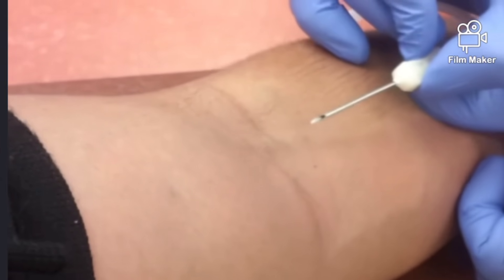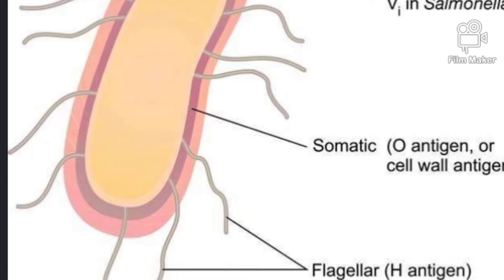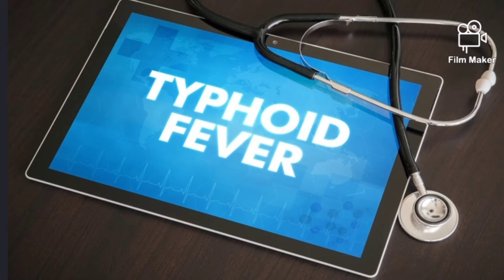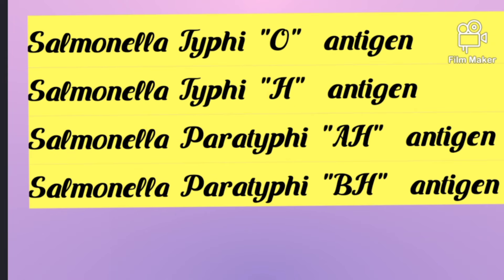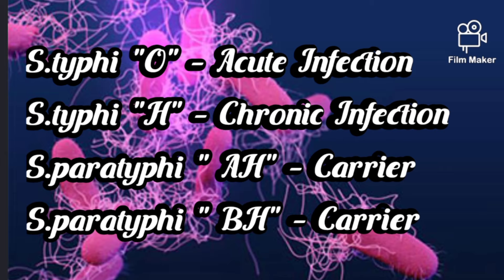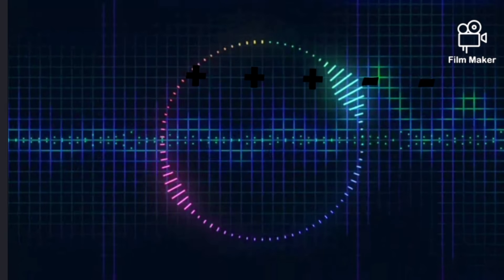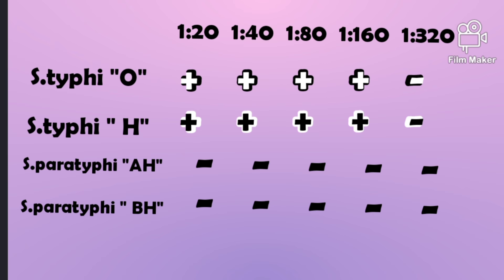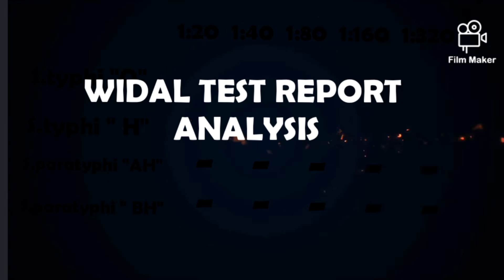How to Read a Widal Test Report For Typhoid .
Thermometer :
BP Monitor :
Sugar Checking Machine / Blood Glucose Monitor :
Weighing Machine :
Pulse Oximeter :
Hot Water Bag :
Ice Bag :
Steamer / Vapouriser :